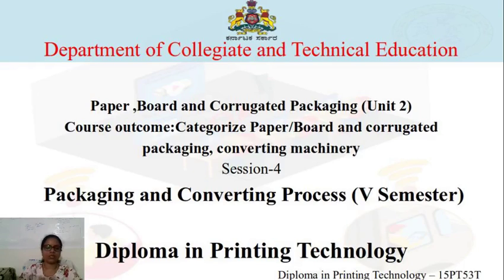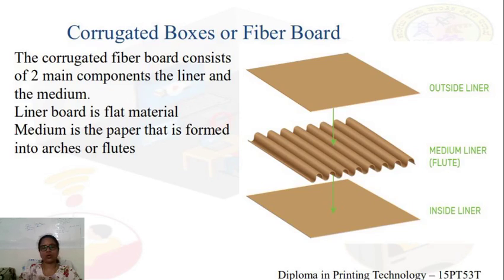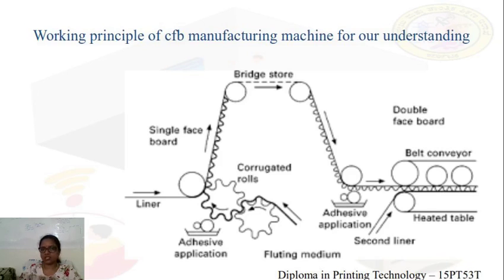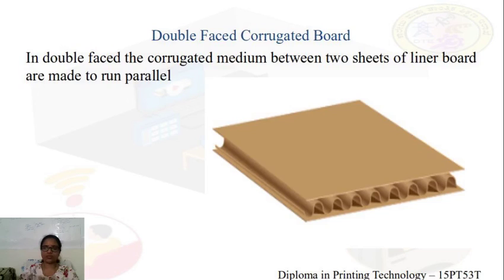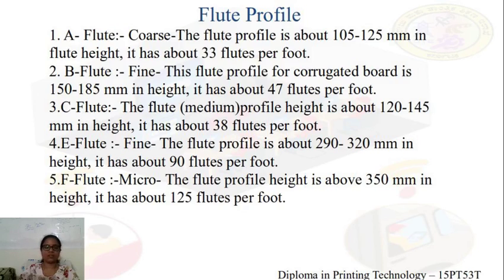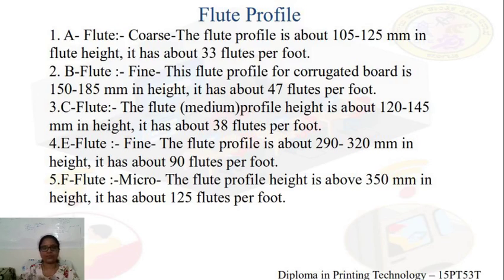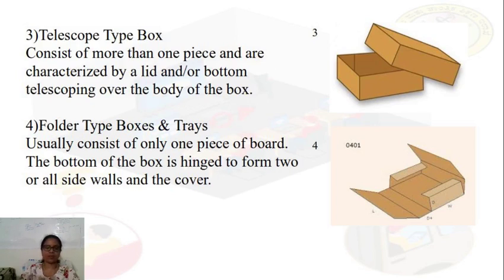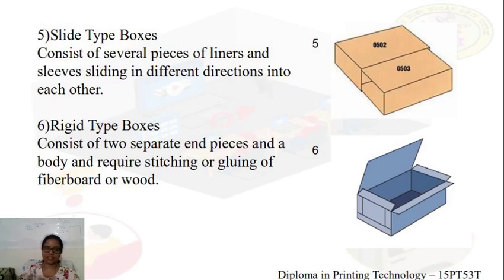PT 15PT53T U2 S4 Vi